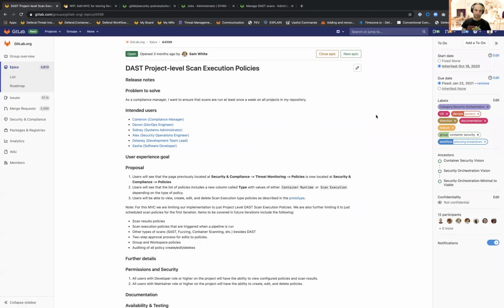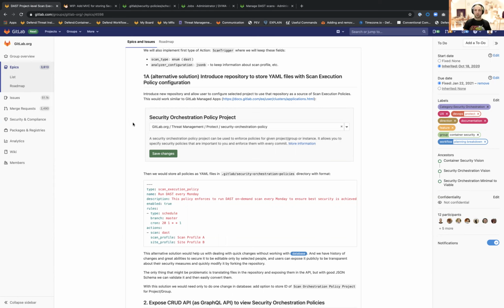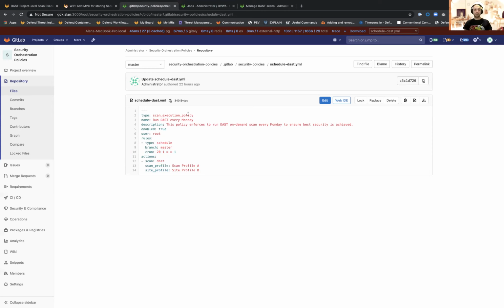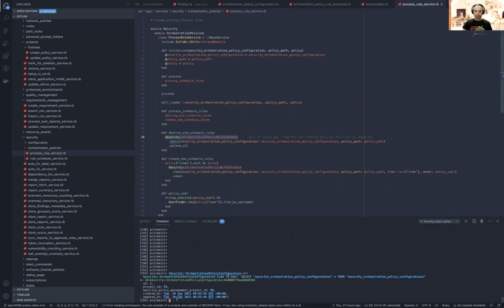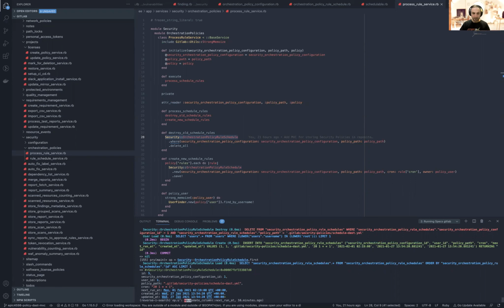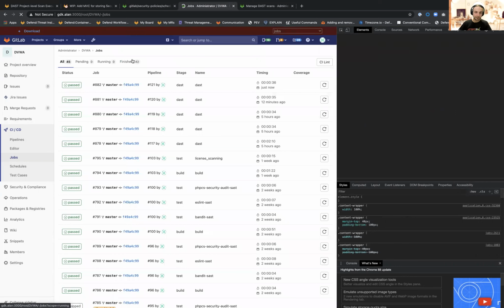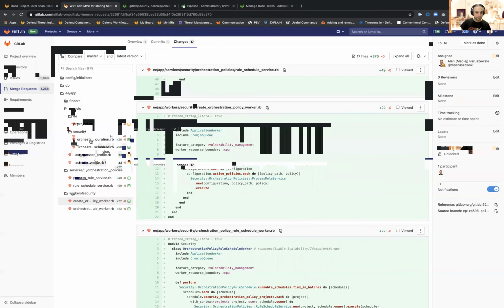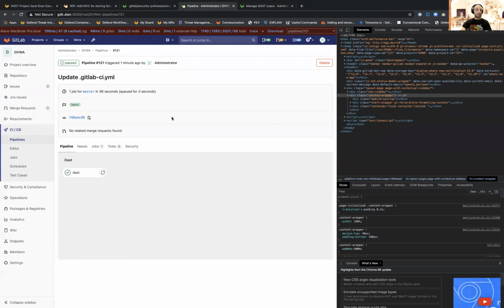Security Orchestration Policies as Repository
In this video we are explaining the idea of having Security Orchestration Policies as Repository with YAML files instead of other idea to store them in database.

You can read more about that idea and the code that was presented during this video is available